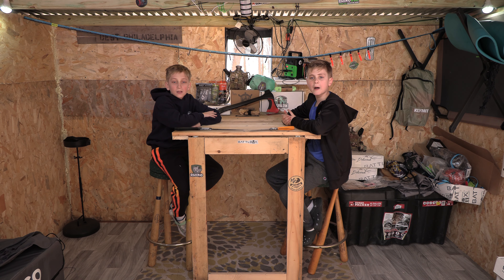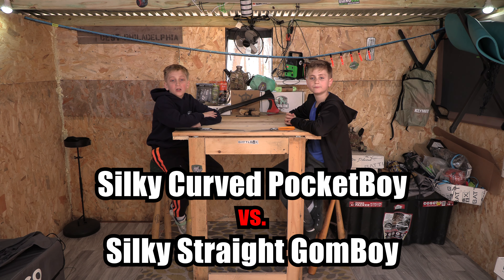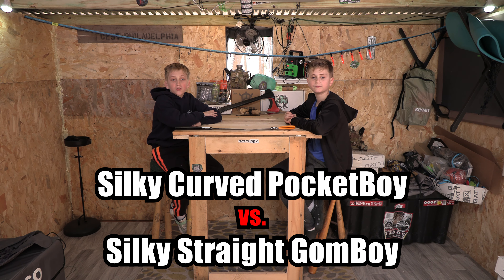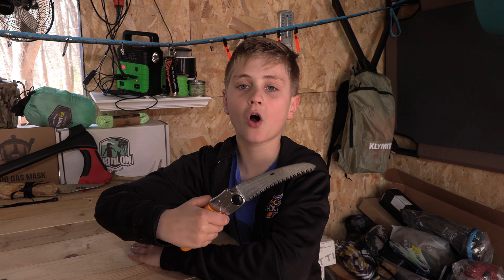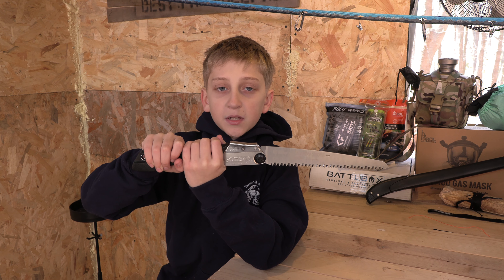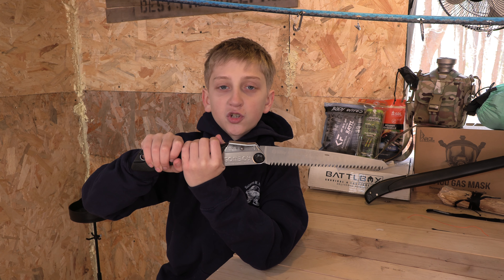Silky Curved or Straight Blade?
Today we’re going to show you the difference between @SilkySaws curved and straight folding saws. You can use either Silky saw for almost anything, but each have their benefits for different situations.

A curved saw is great for cutting branches above your head or below your knees and cuts faster.

The straight blade cuts cleaner and works best with level cuts. It goes with the sawing motion of your arm.

Again, either saw can be used for almost any job so pick the one that will best fit your needs.

You can get great gear like we used in this video at:
Silky Folding Saw